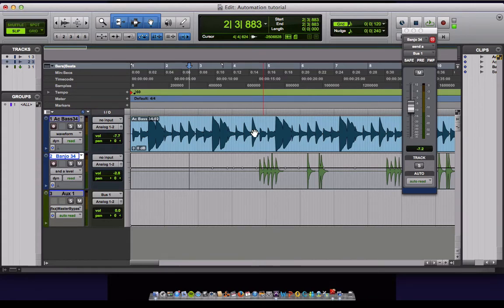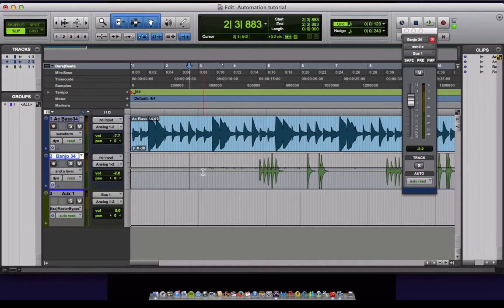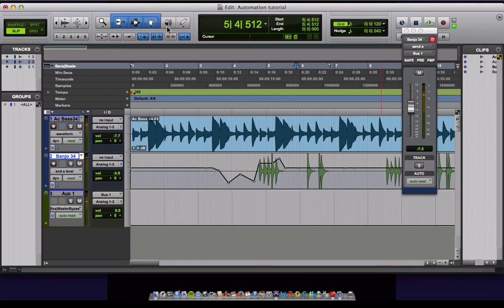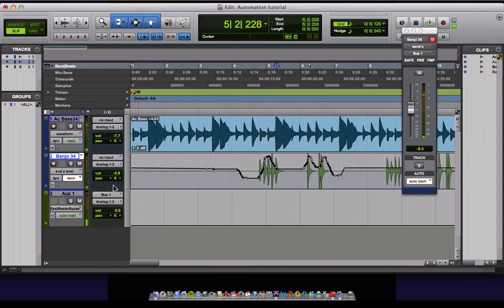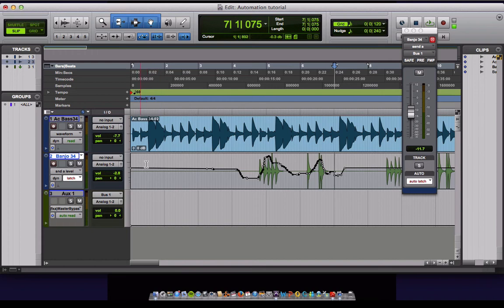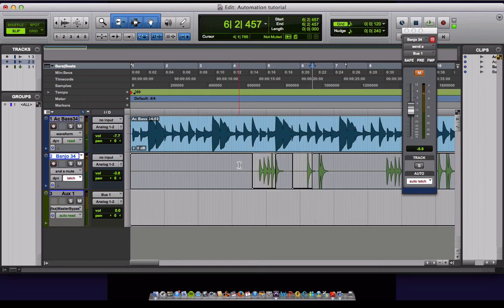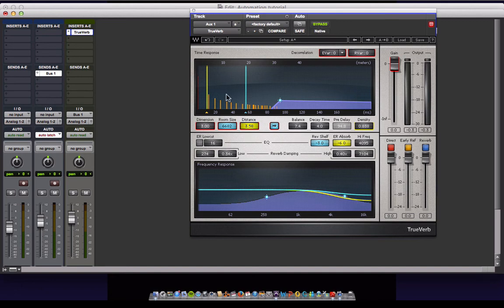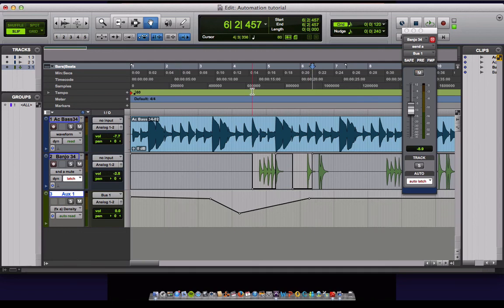Send and Plug In Automation in Pro Tools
Tutorial on how to accomplish automation on several different parameters in Pro Tools 10